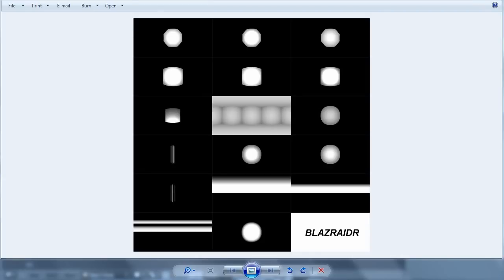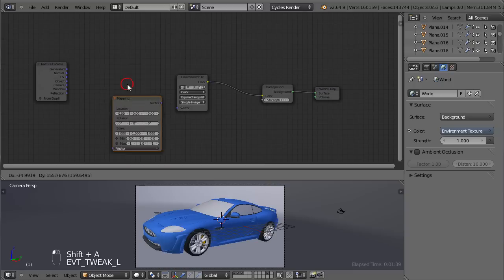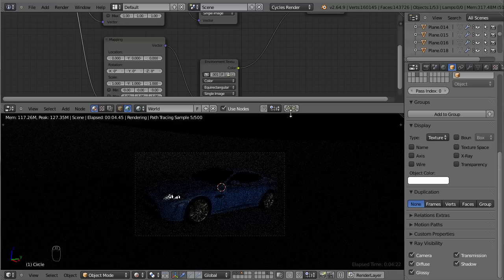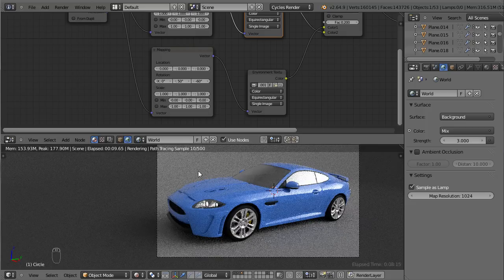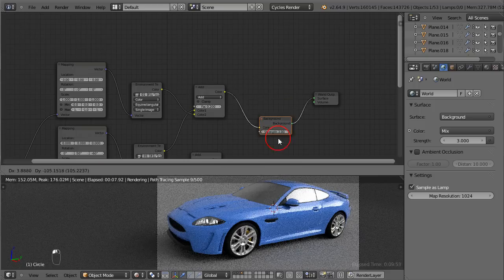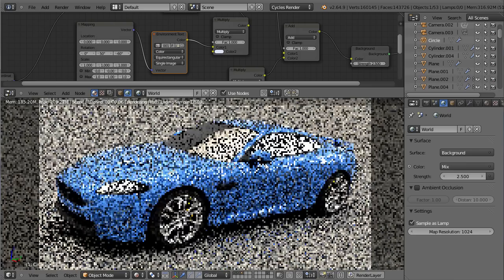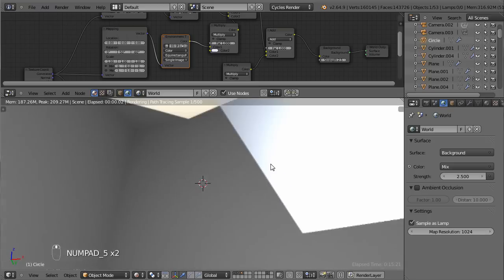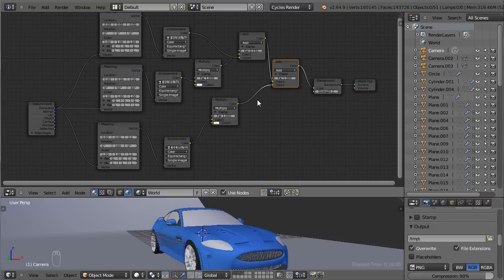Custom Studio HDRI Tutorial in Blender with Cycles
DOWNLOAD LINK IS HERE

This tutorial demonstrated the use of my new HDRI pack called Lighting Elements.